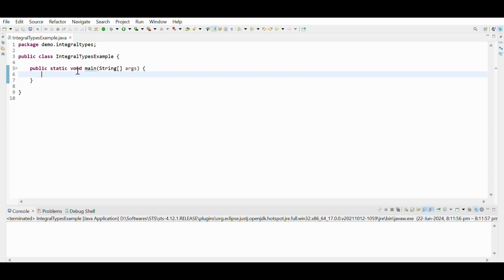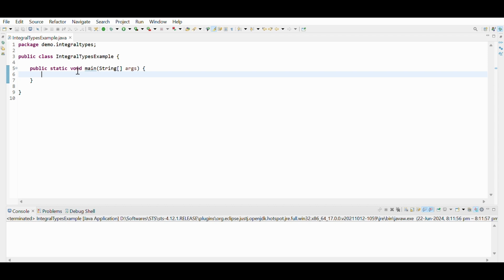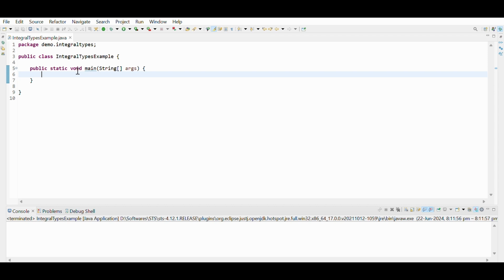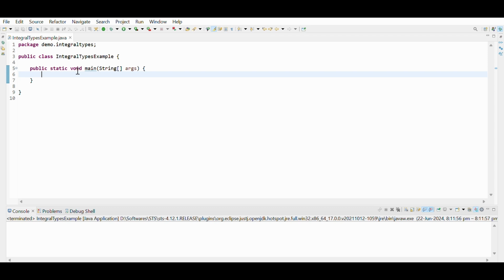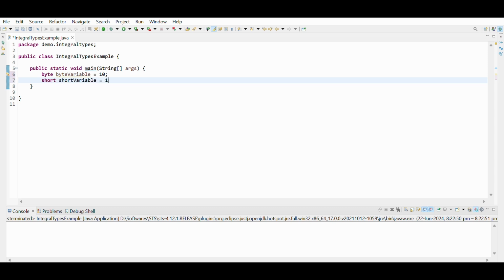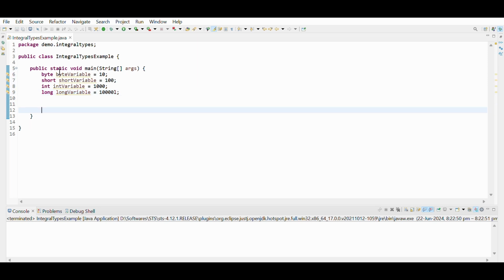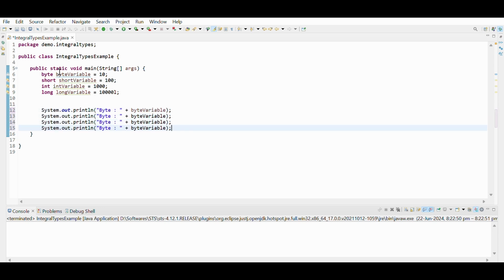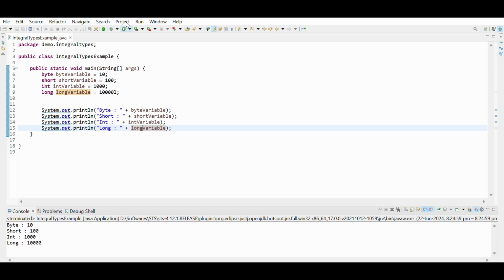Integral Data Types in Java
Hello everyone! Welcome back to Dev Portal, where we simplify programming concepts for you. Today, we're diving into the world of integral data types in Java.

Integral data types are the backbone of any Java program, as they allow us to work with whole numbers, both positive and negative.

In Java, we have four integral data types: byte, short, int, and long. Each of these has a specific range and use case.

1. byte data type is an 8-bit signed integer, meaning it can hold values from -128 to 127. It’s perfect for saving memory in large arrays where we don't need a large range of values.

2. short is a 16-bit signed integer. It offers a bit more range while still being memory efficient.

3. int is a 32-bit signed integer. It’s the default choice for integer values in Java.

4. long is 64-bit signed integer. It  can store large values.

Choosing the Right Data Type
Choosing the right integral data type is all about balancing the range you need with the memory efficiency.

1. Memory efficiency: Use byte or short when you need to save memory and the range is sufficient.
2. Default integers: Use int for general integer calculations.
3. Large integers: Use long for very large integer values.

Your support helps me create more content for you! 🙌